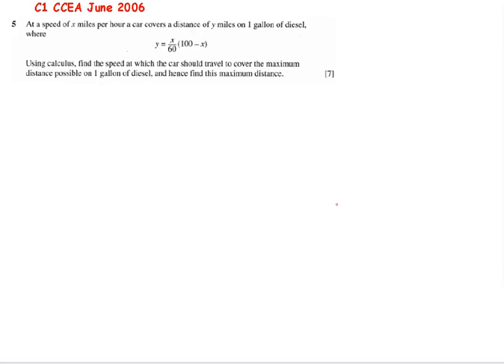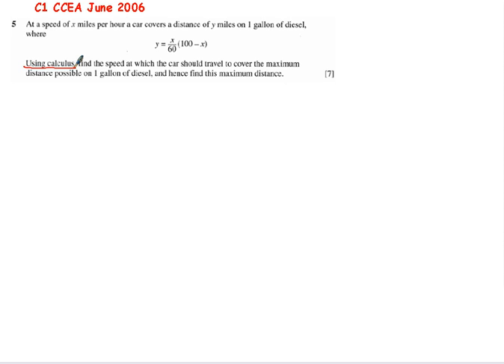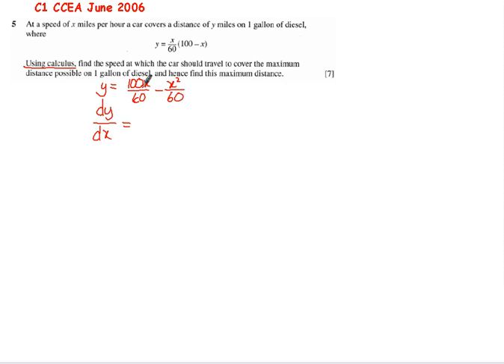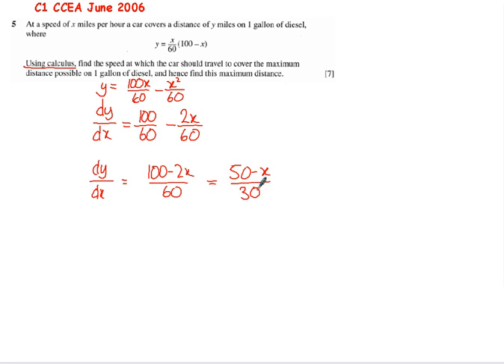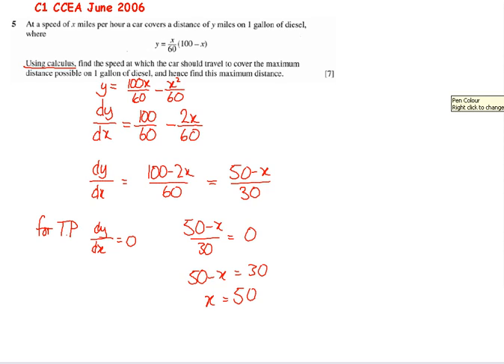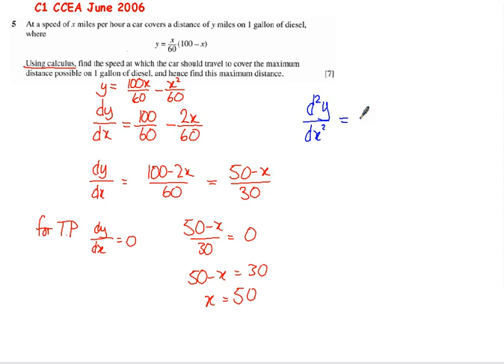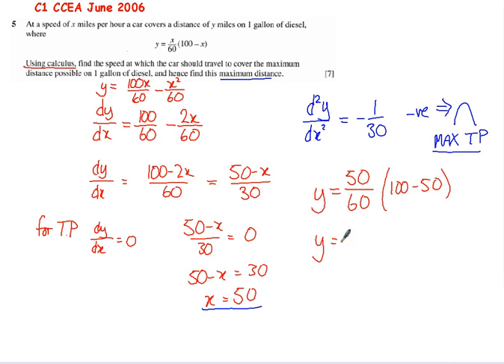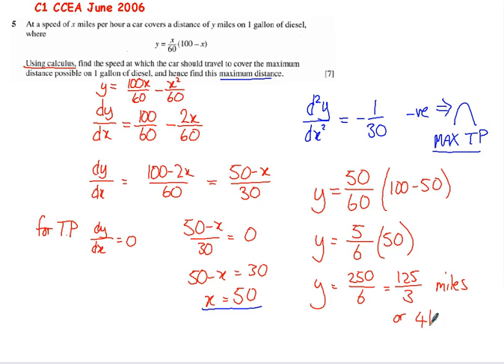2006 June C1 Question 5